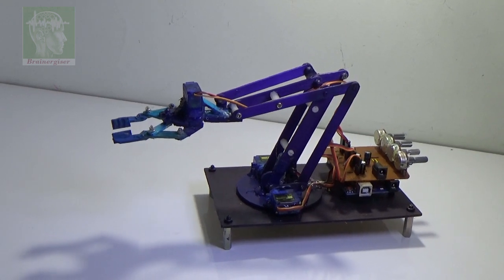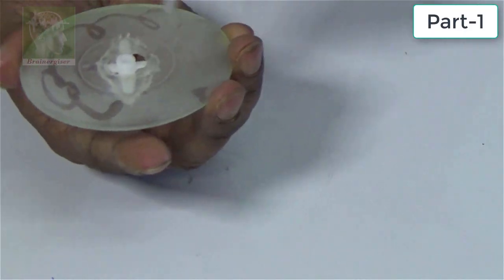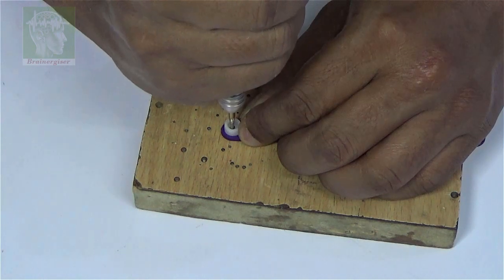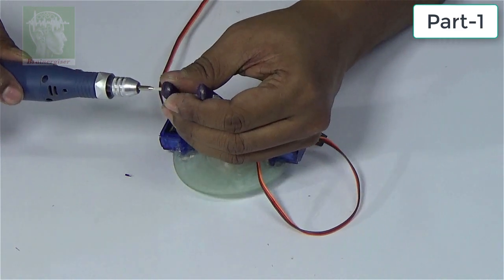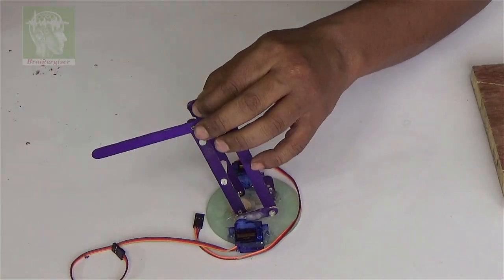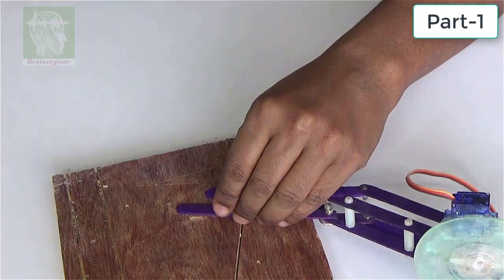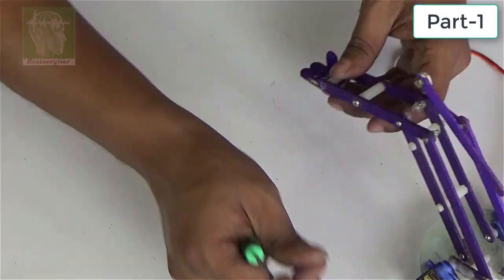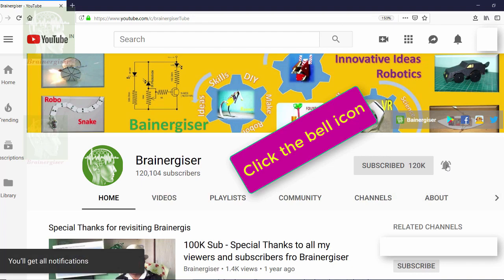Part-1 : How to make a 4 DOF Robotic Arm at home -step by step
In this part1 video I have used 4 pieces of actuator using SG90 servo motor. The gripper is a parallel jaw.  You can find videos on above technical terms in the below links I also have mentioned links about different type of grippers we made.

You can buy items online from the following links:
Servo Motor
Arduino UNO Board

Tutorials:
Regarding Robotic arm I have explained about actuator, sensor and their simple use. Here I have a told about DOF / Degrees of Freedom.